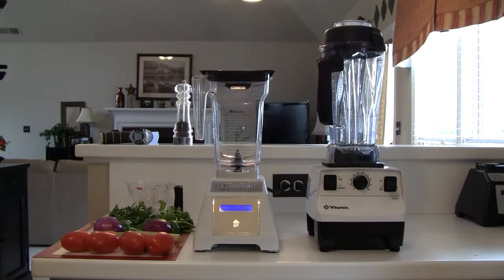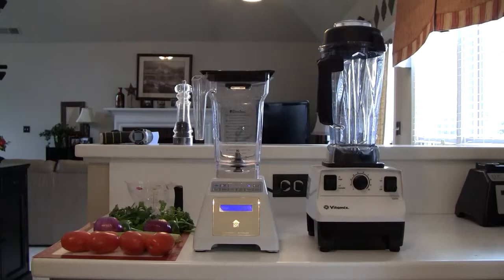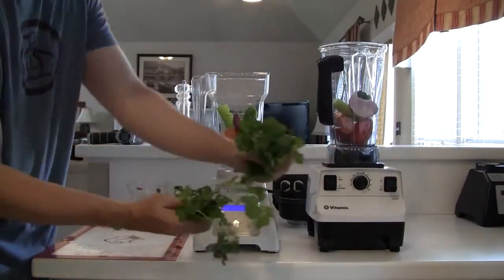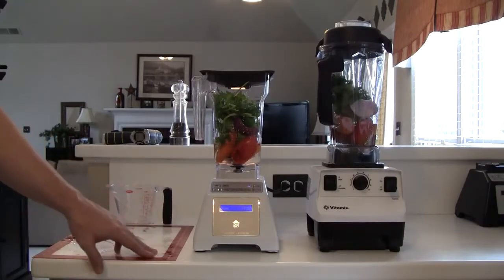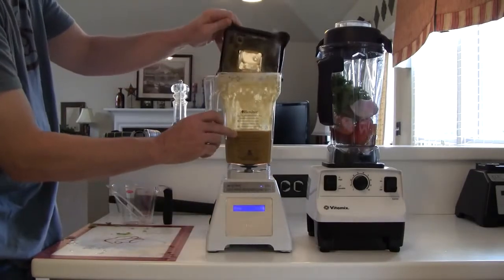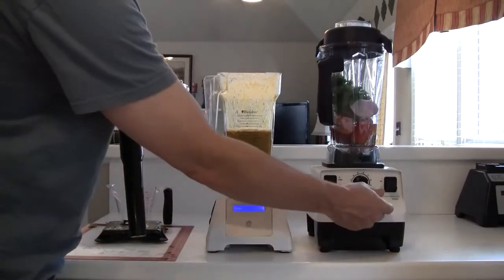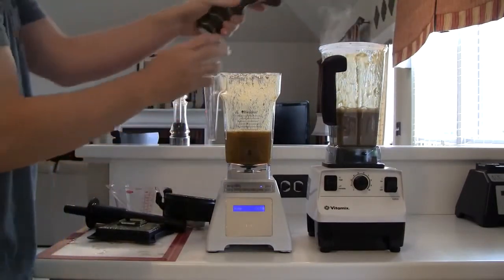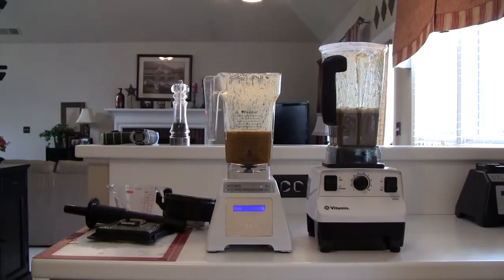Blendtec Total Blender vs. Vitamix 5200, Part 2 of 5 - Power, Long Test, Soup (blender dude)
A Few Good Reason to Buy a SodaStream Machine

Do all that and more with the SodaStream Beverage Maker. This special device modifies ordinary drinking water into sparkling water in less than 15 seconds. The CO2 cartridge easily snaps in to whip up to 16 liters of bubbly water with the push of a lever.

Custom Control and Lots of Options

Make nutritious soda with tap or filtered water with your very own ingredients-- zero salt, less sugar, additional natural flavorings. Choose the carbonation level, add in flavors if wanted-- even create homemade energy and party beverages. Scrumptious homemade recipes are included when you purchase your SodaStream.
Hints and Recommendation

The Chill Factor

To get the best carbonation, make sure to use the coldest water possible for your SodaStream machine. Store the carbonating bottles filled with clean, filtered water in the refrigerator so they are ready to go when you are. Simple syrup can stay in the refrigerator for around one month. Make a large batch so you can whip up drinks at any moment.
Yup that's right you can buy SodaStream syrups in all kinds of cool tastes. Every type of soda pop on the market place, every drink possible, even energy drinks too. best of all there's a plenty of SodaStream recipes for excellent syrups you can get free of cost or buy.

To Each Their Own

With a SodaStream you decide the amount of fizz you want in your drink. Some prefer water with their bubbles, while others prefer bubbles to reign over the water-- you be the critic. The more times you press, the more bubbles are being forced into your water.

Terrific self-made recipes are provided when you purchase your SodaStream.
To get the best bubbles, be sure to use the coldest water possible for your SodaStream machine. Yup that's right you can purchase SodaStream syrups in all kinds of cool flavors. With a SodaStream you decide how much fizz you want in your beverage.